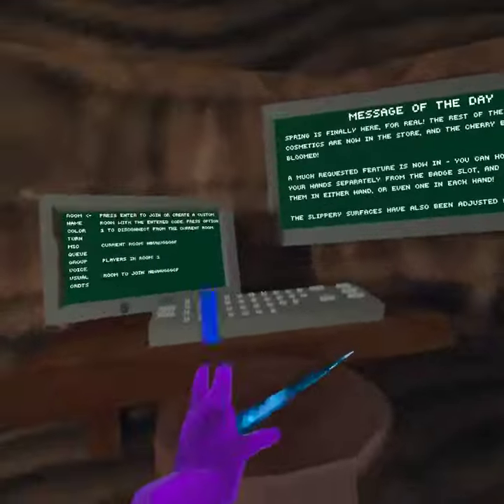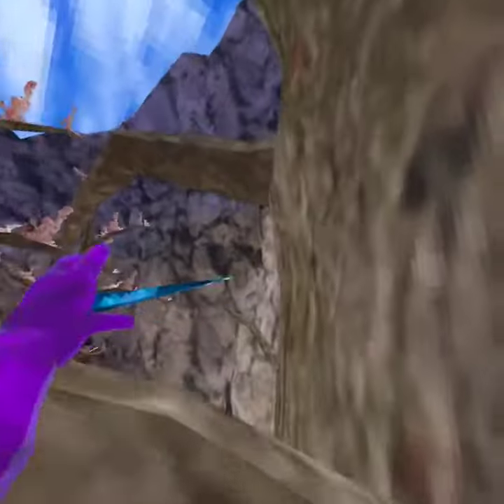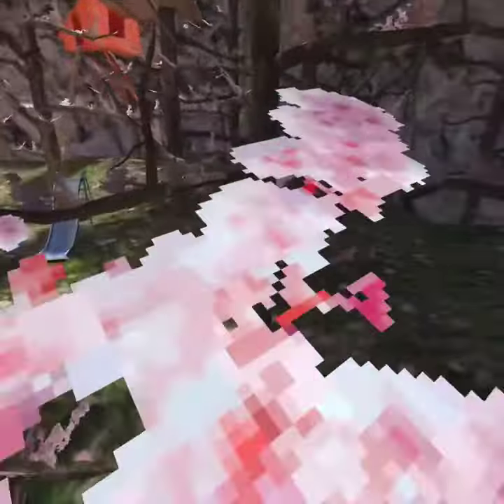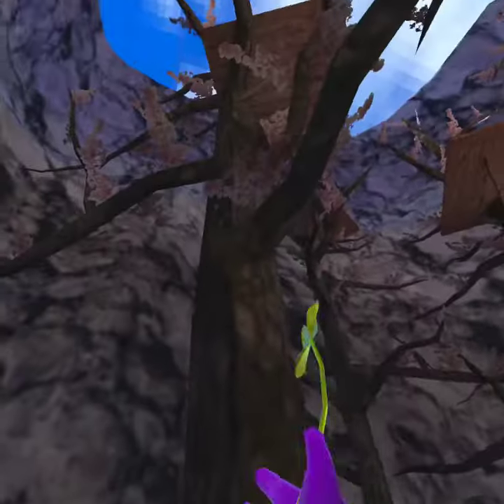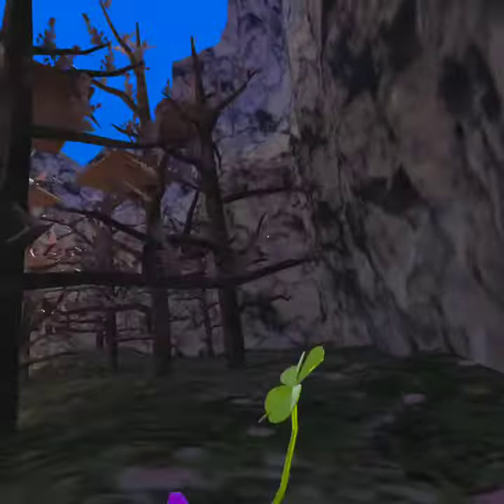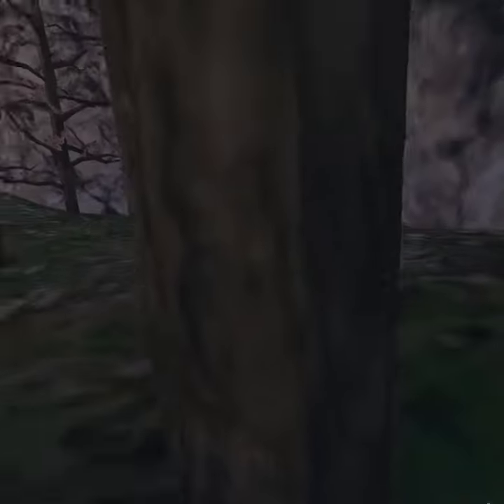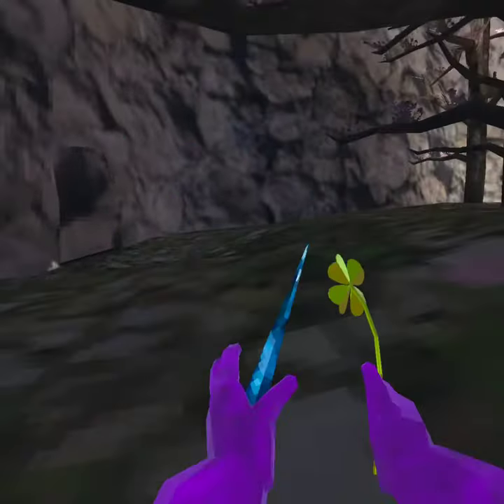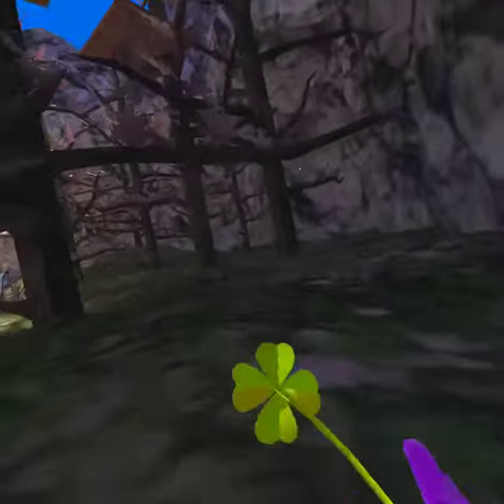A good juke in gorilla tag